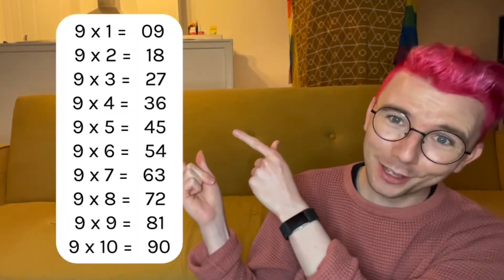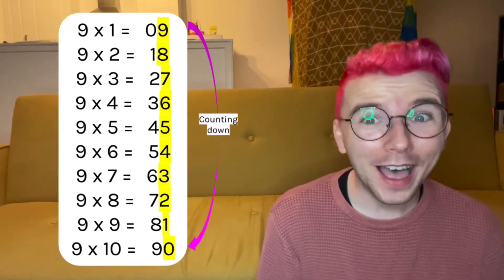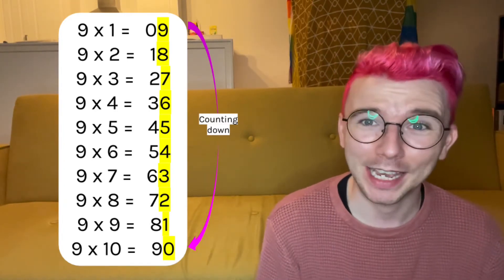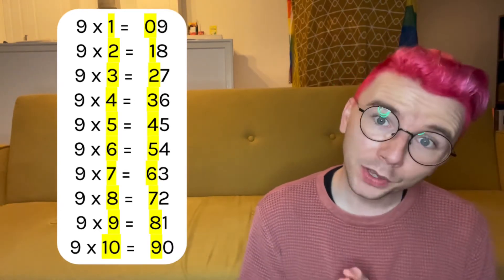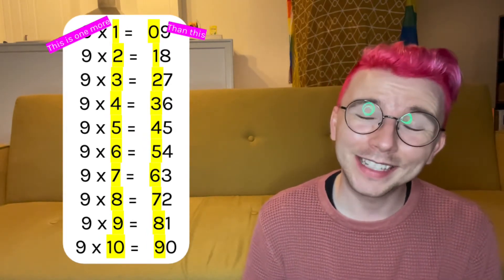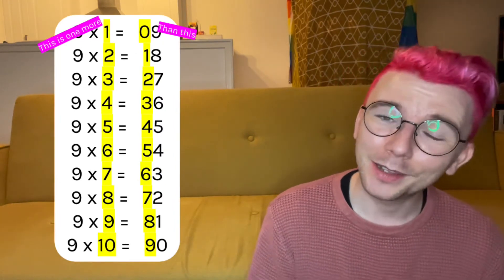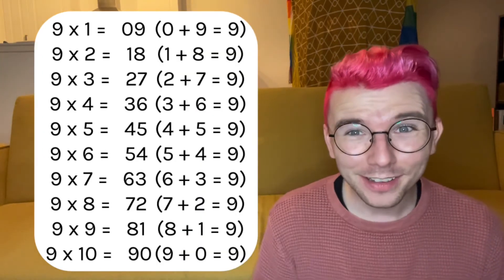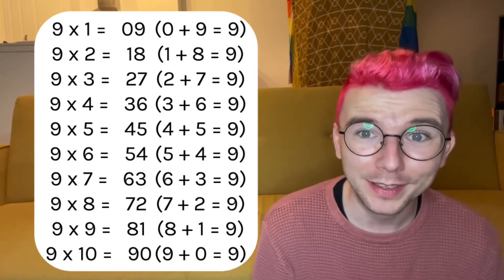Nine Times What?!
Today, we are looking at the nine times table and discovering patterns that may help us remember its stations!

Did you discover anything new? Do you have other tips, tricks or strategies that help you remember the nine times table?

Take care, and enjoy the rest of your day!